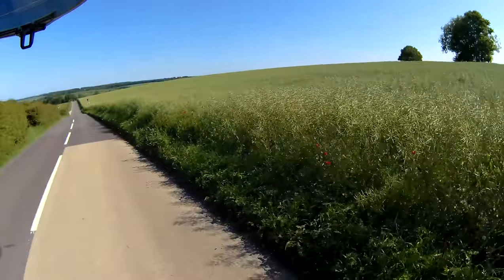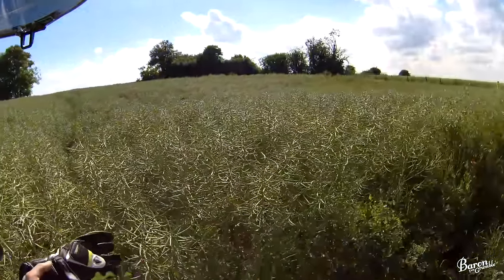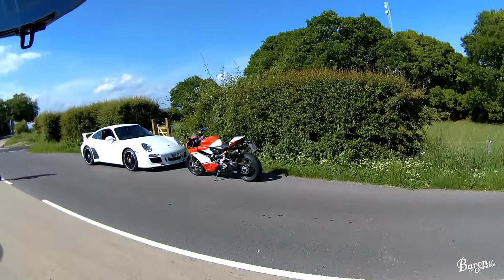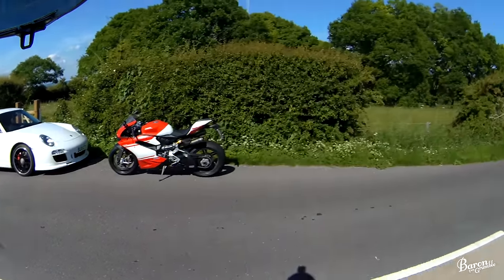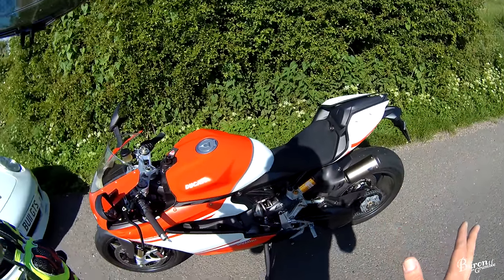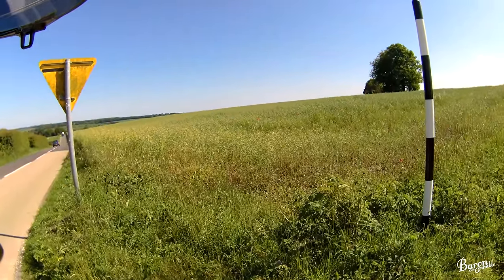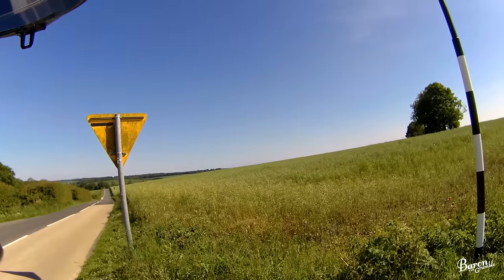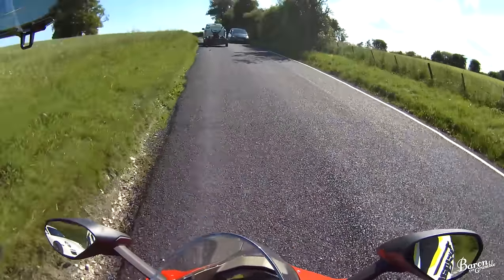1299 Superleggera | First Ride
Yep - days don't come much better than this.
Intense machine and intense bank balance needed but fair play - its an engineering masterpiece.